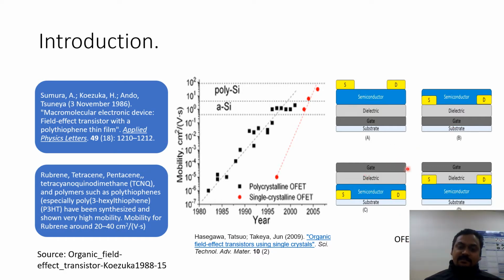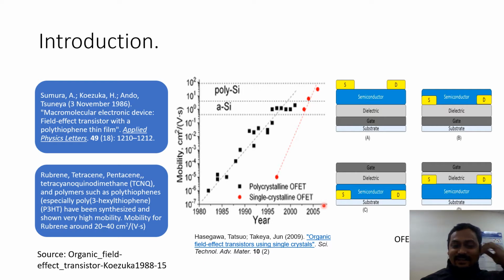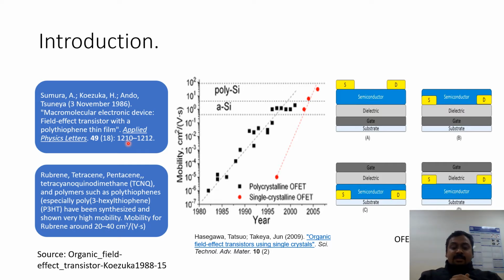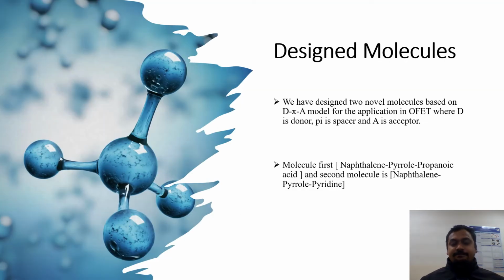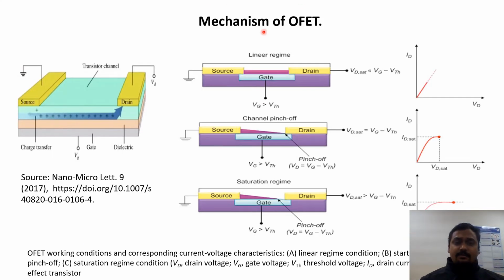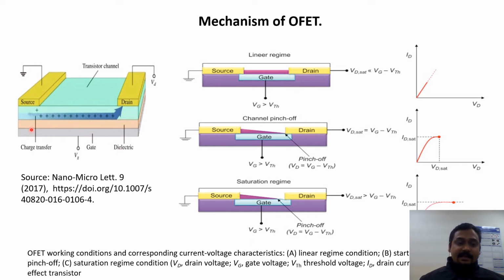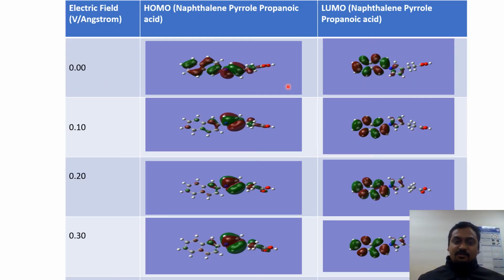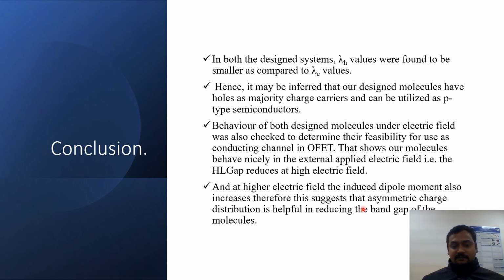Contributed paper C7 part of ICEMD 2022 by ANKIT KARGETI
Contributed paper C7 part of ICEMD 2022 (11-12 Jan 2022)
Quantum chemical calculations on molecules with donor-π-acceptor structures for efficient Organic Field Effect Transistor
By
ANKIT KARGETI, Student, Research Scholar, APPLIED SCIENCES BML MUNJAL UNIVERSITY  GURUGRAM HARYANA India